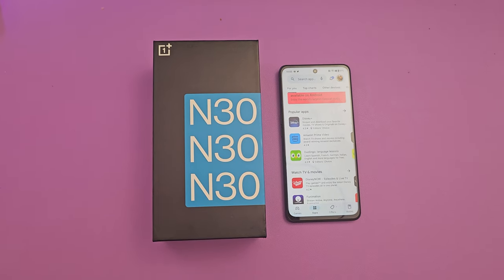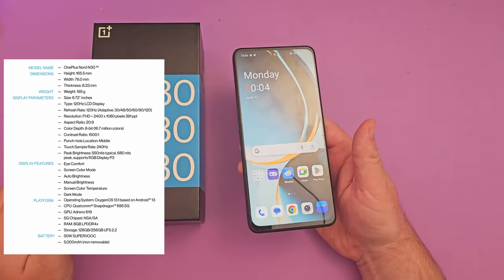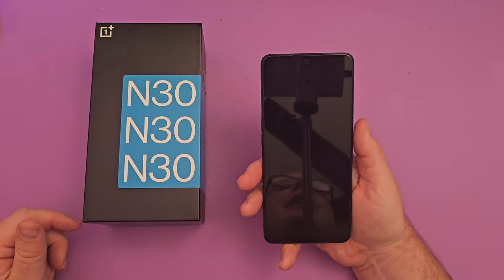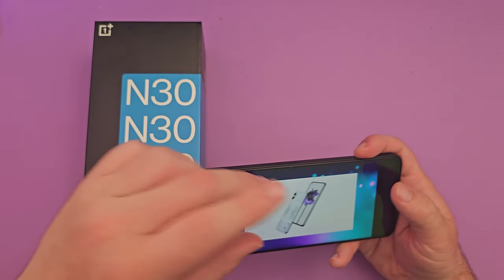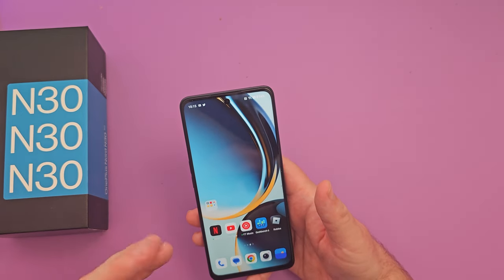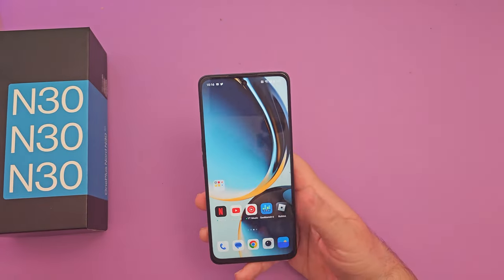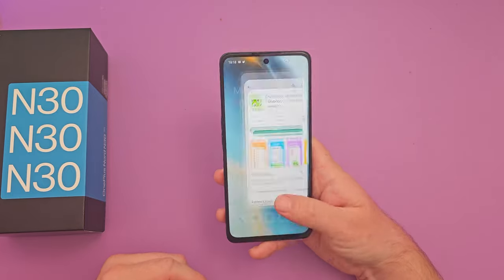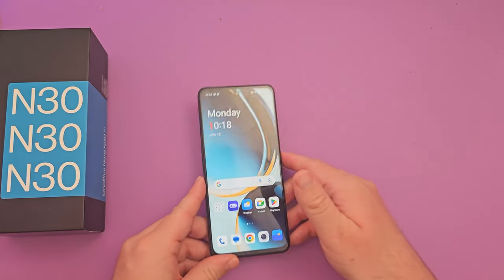OnePlus N30 5G REVIEW: Budget Beast?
Buy OnePlus N30 5G